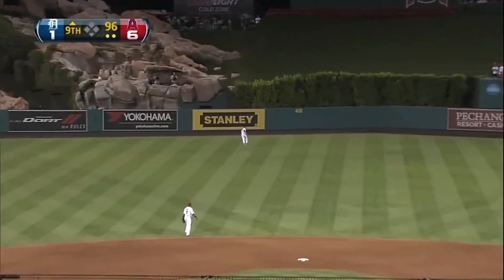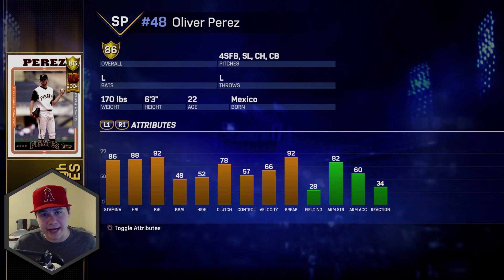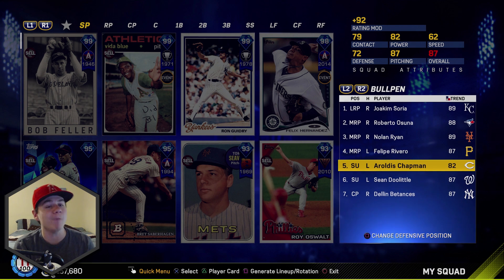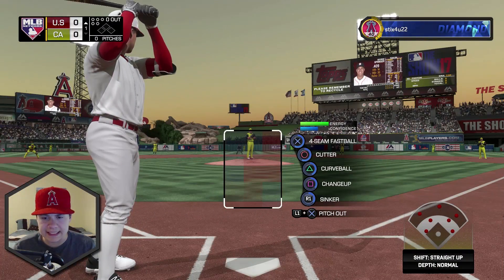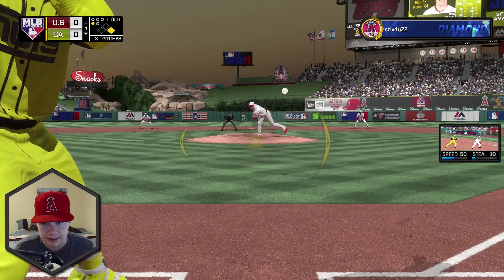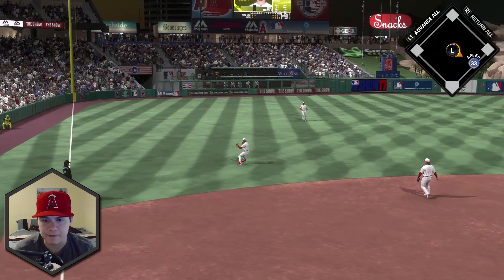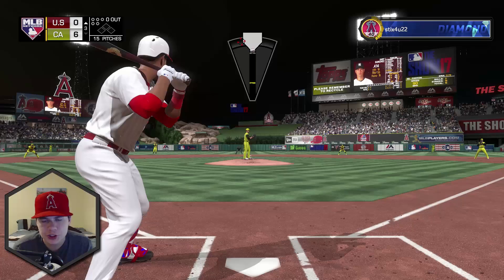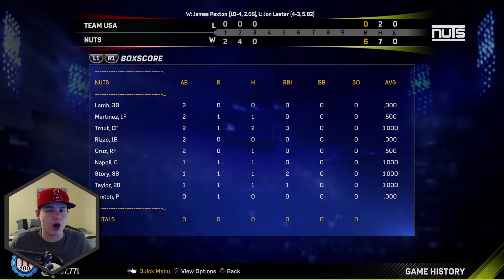ANGEL IN THE OUTFIELD #16 - EXTRA | MLB The Show 17 Diamond Dynasty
Welcome back to Angel in the Outfield! In this series, Mike Trout tries to take a team of low-tier players all the way to a team of high-tier players through performance upgrades!